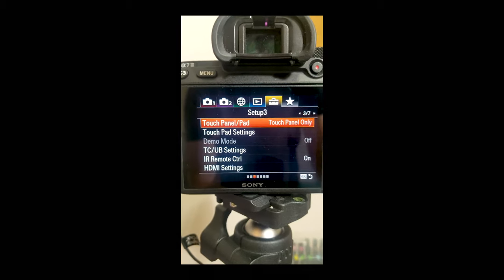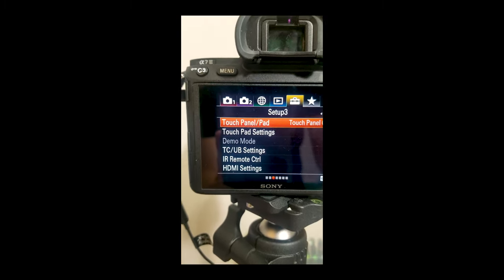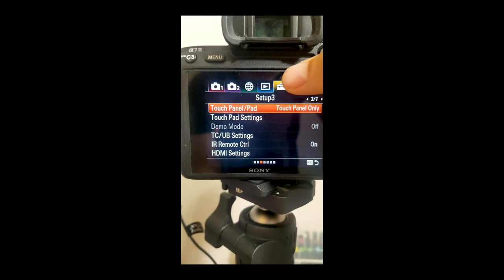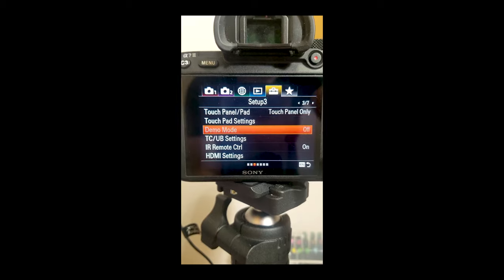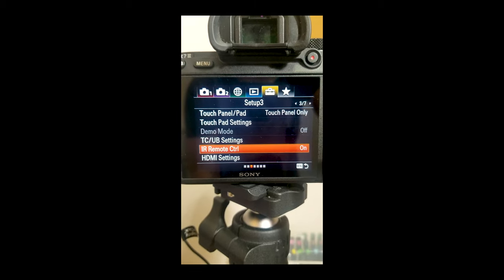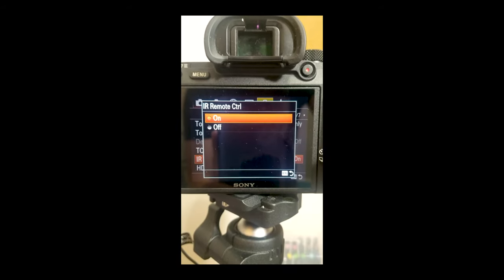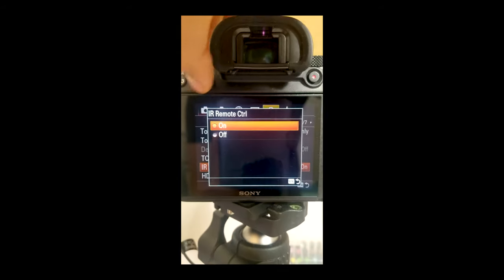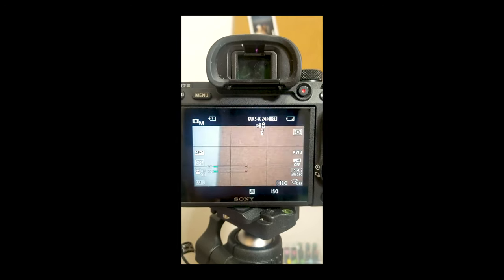You NEED this for your Sony Camera(JJC RM-S1 Remote Control)